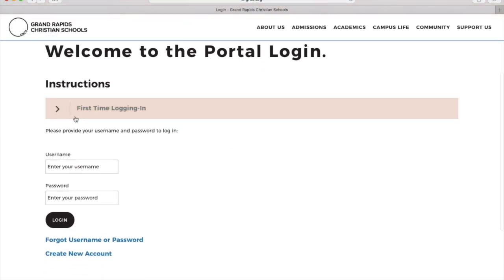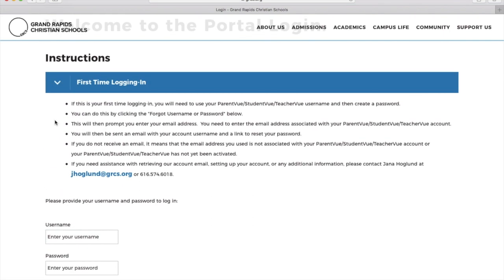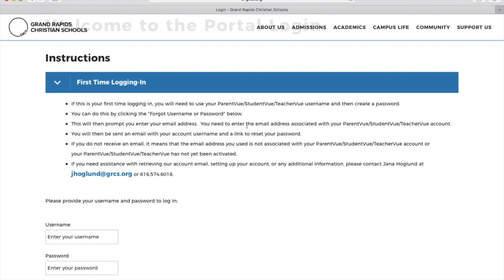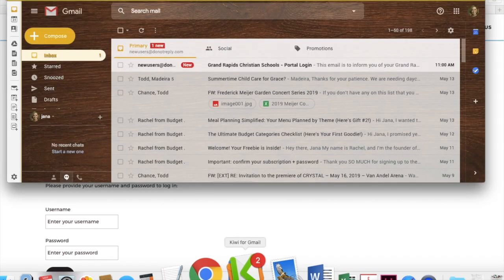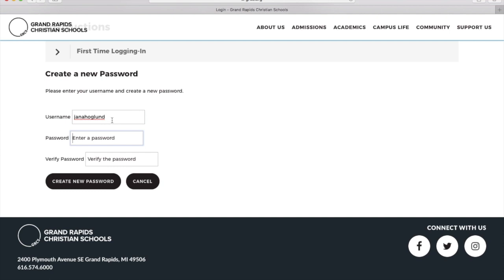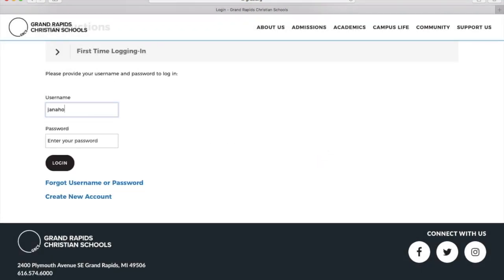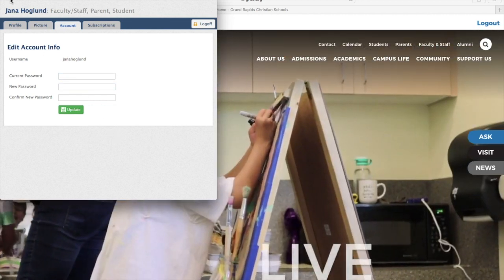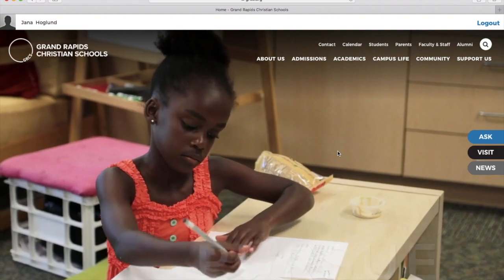GRCS Website Portal Account Set Up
Instructions on setting up your grcs.org web portal for the first time